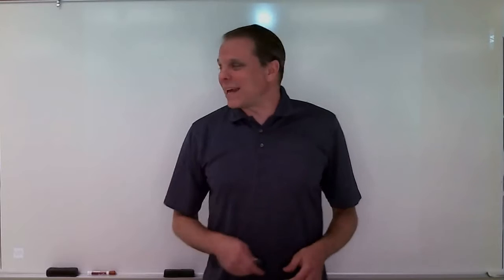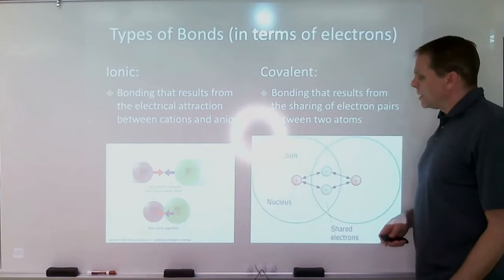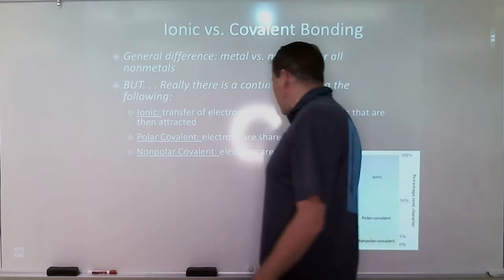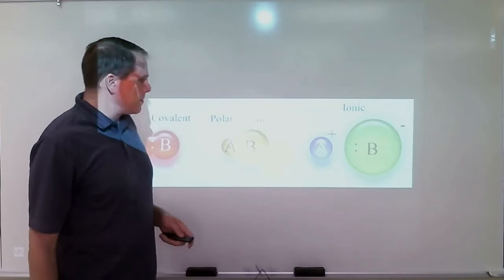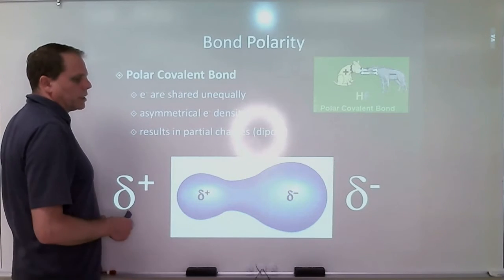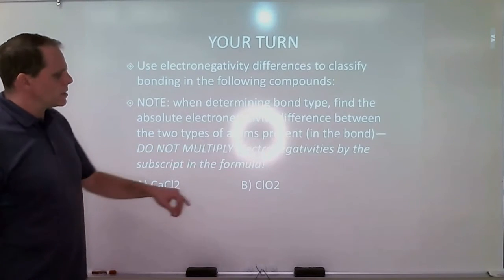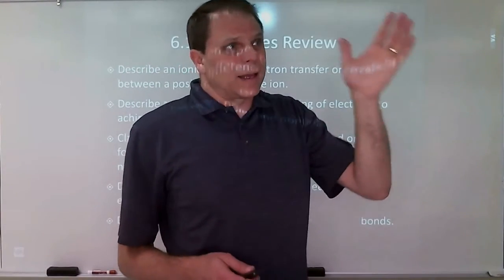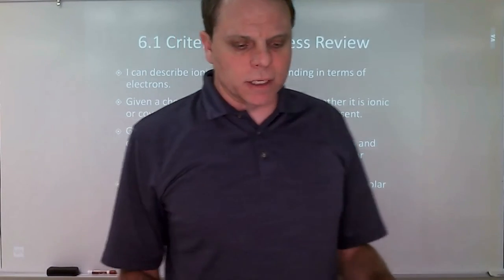Chem Lecture 6.1 Intro to Chemical Bonding